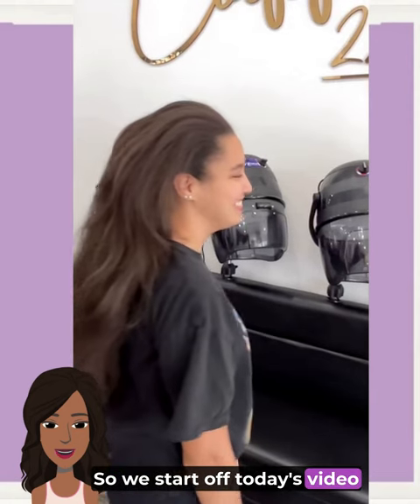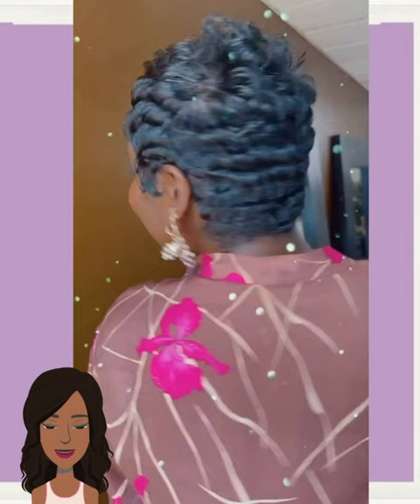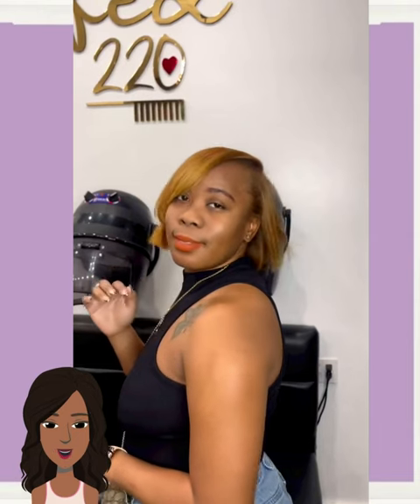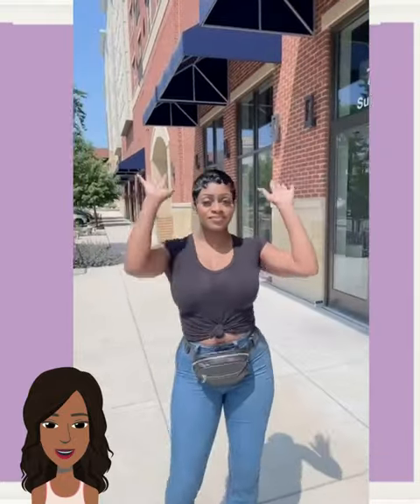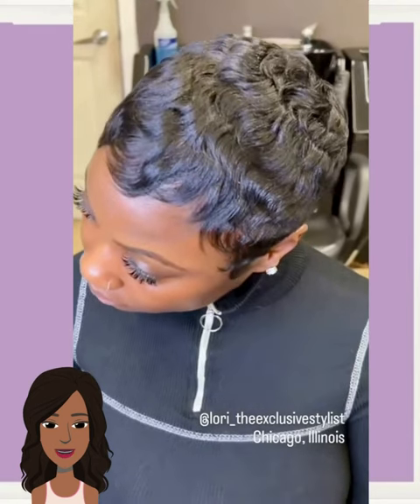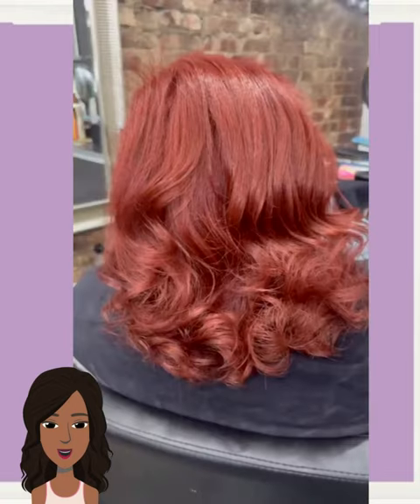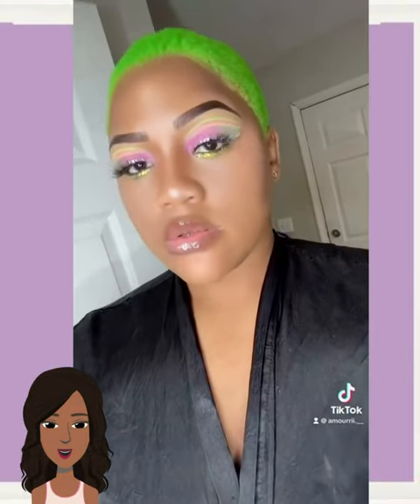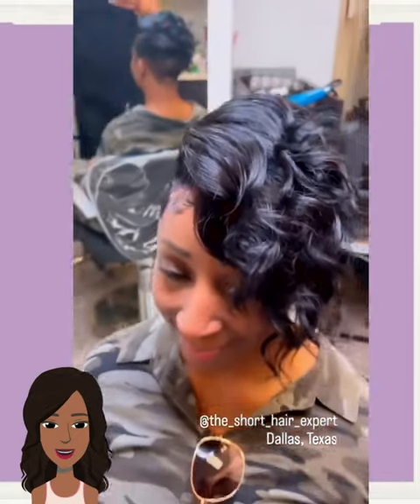11 Trending Short Hair Ideas You Gotta Rock in 2023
11 Trending Short Hair Ideas You Gotta Rock in 2023